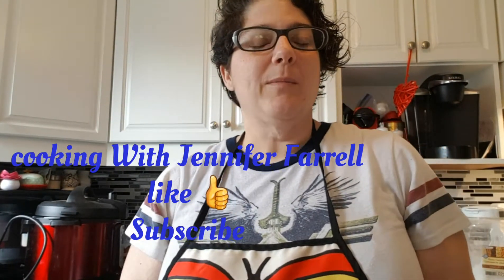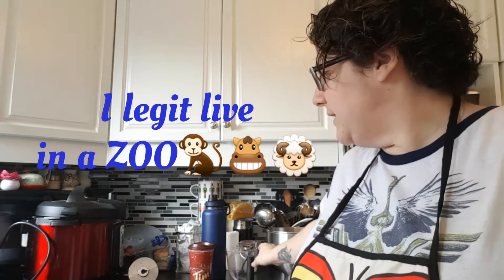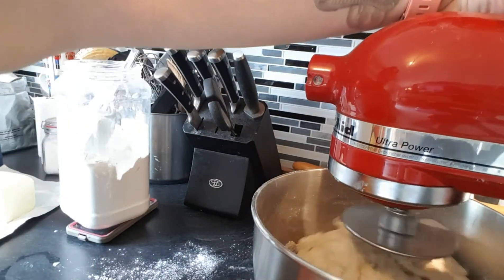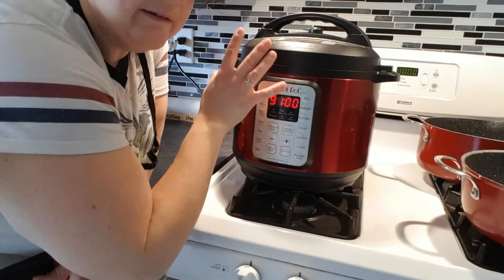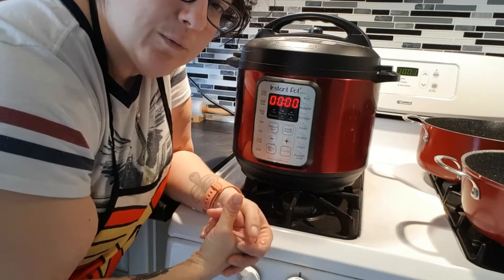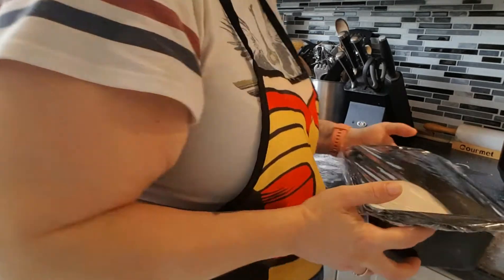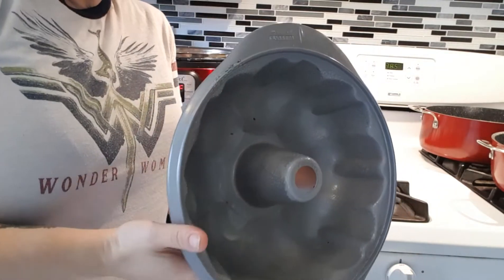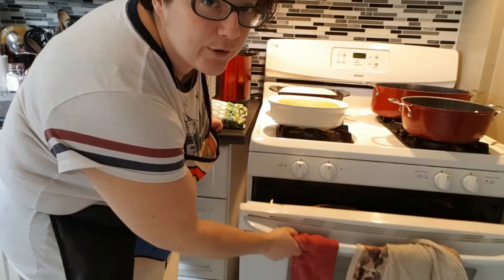Easy white loaf bread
This white bread recipe is so simple and beyond delicious. make it for you and the kids or for a lovely brunch gathering. Pairs perfectly with a frittata